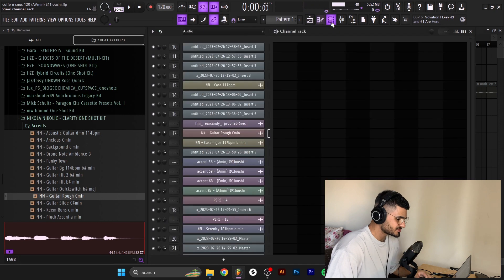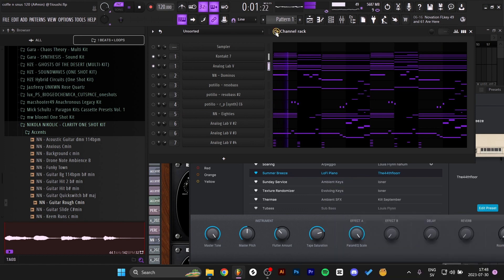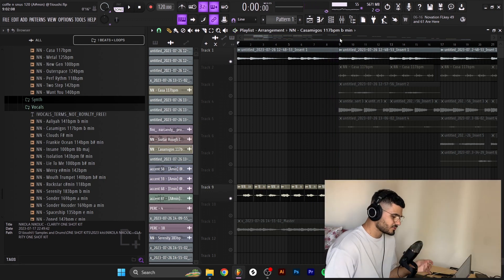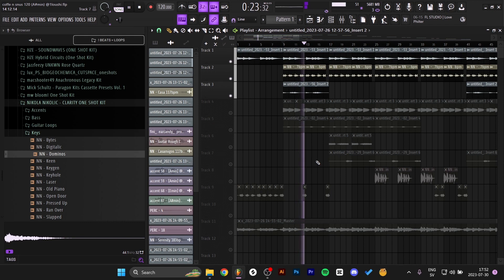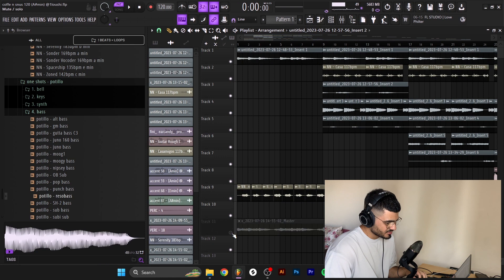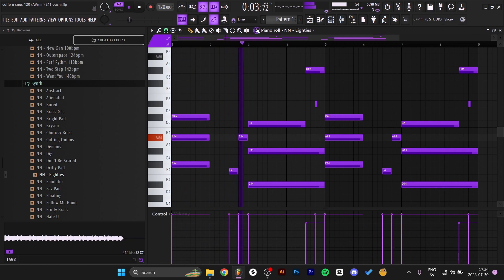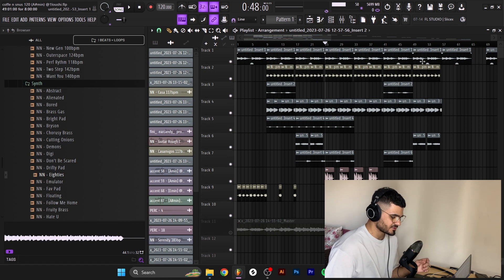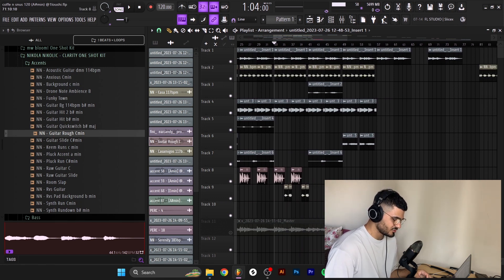How To Make Ambient Samples (Cubeatz, Drake) | FL Studio 21 Tutorial